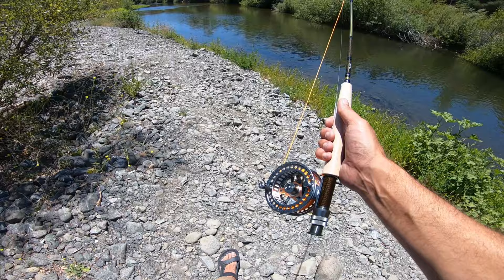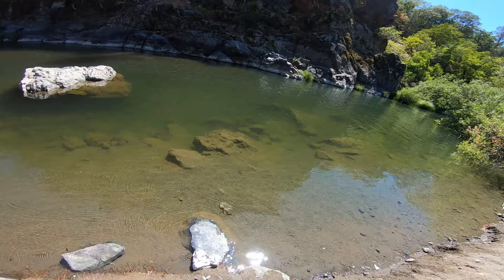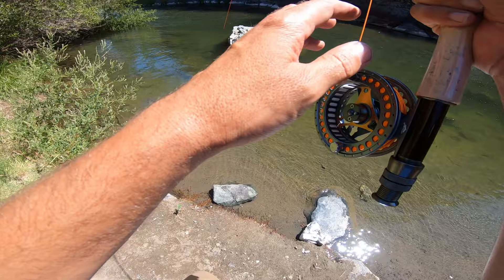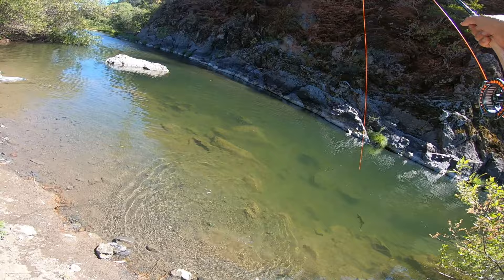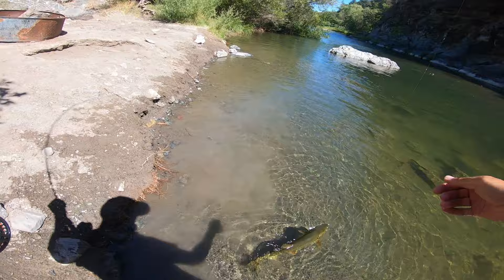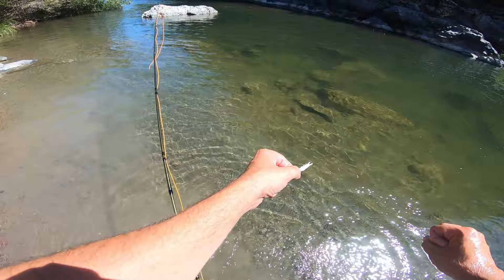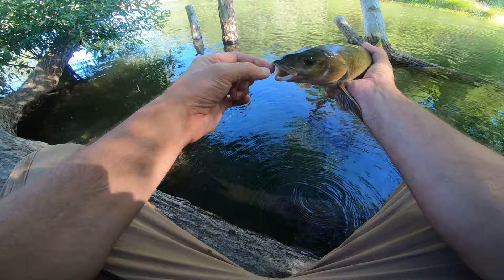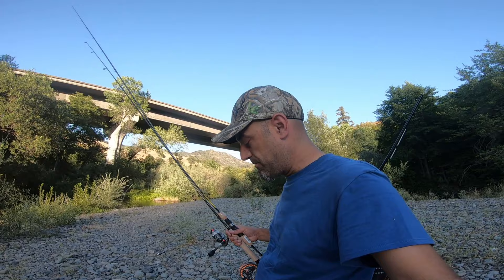New Gear- Fenwick Eagle, Wright & McGill Dragonfly Reel